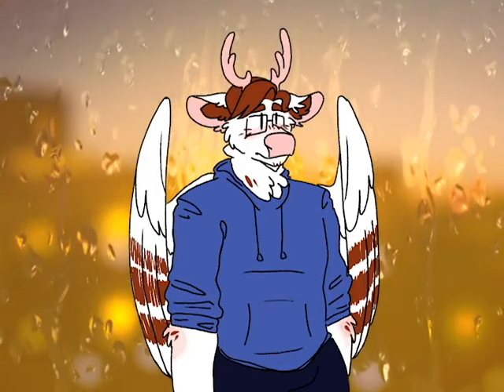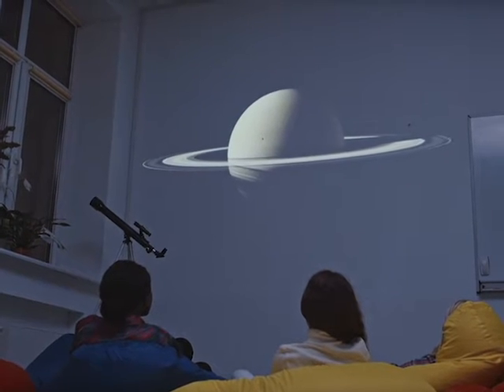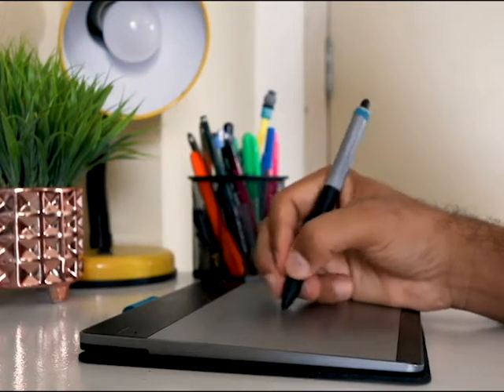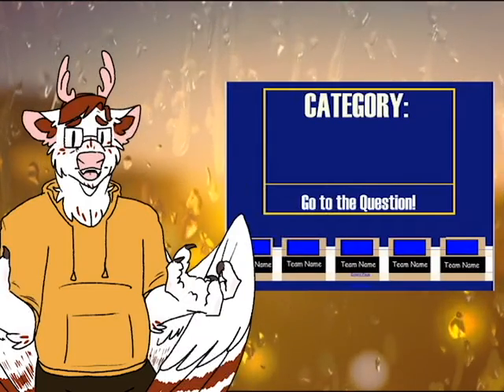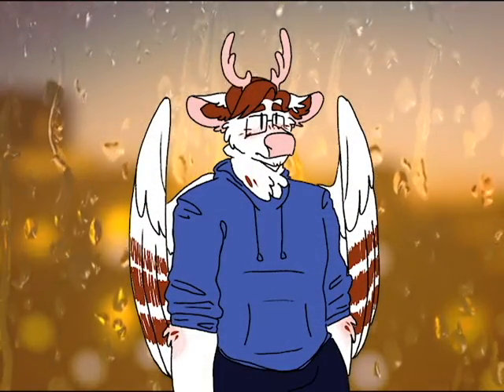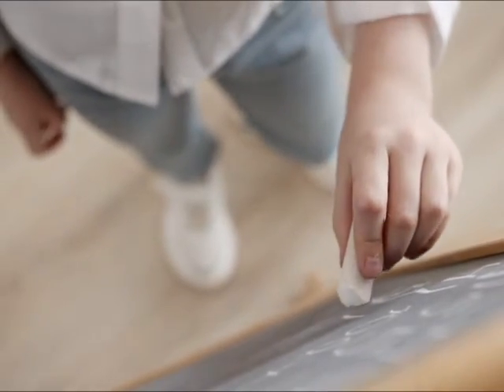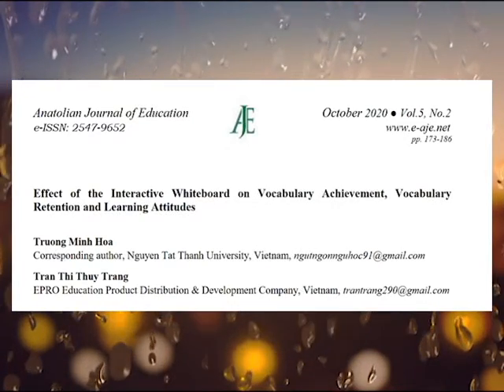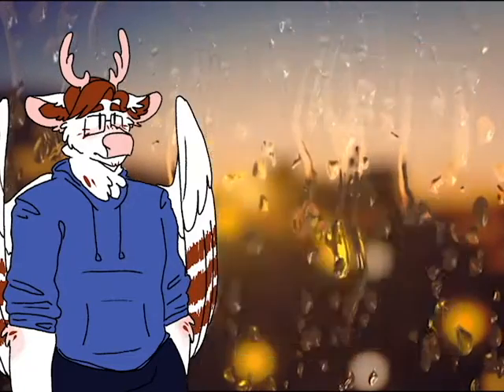Interactive Whiteboards for Education: SMARTboards for the SMARTclassroom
*hey hey! This is my first video essay ever !!
*it's essentially a re-adapted version of a research paper I made on interactive whiteboards; it was fr my English class, but I thought I'd make it public.

*I know its not great but i gave it my all heheh. sorry for any mistakes!